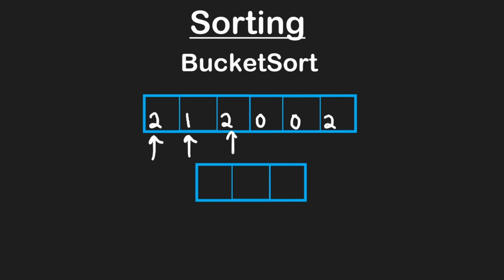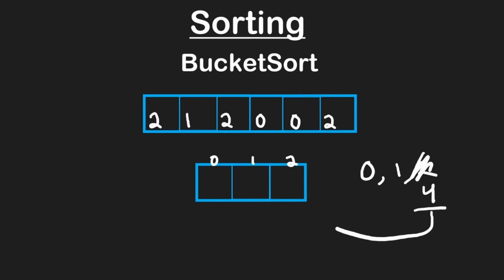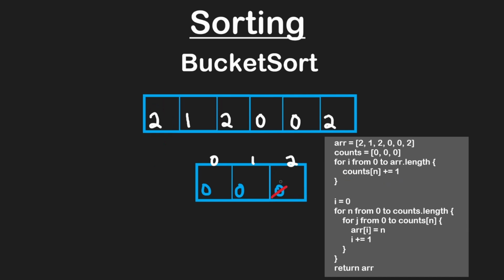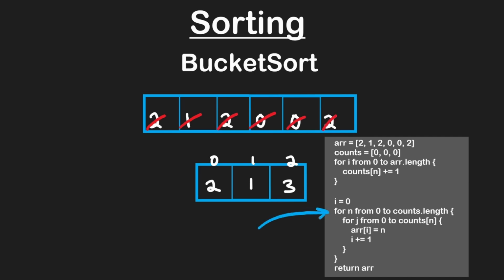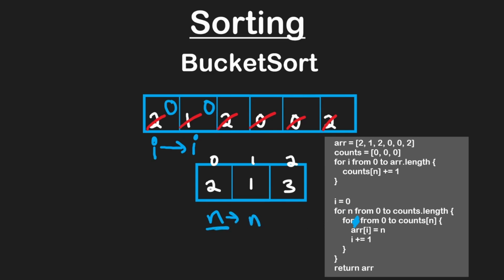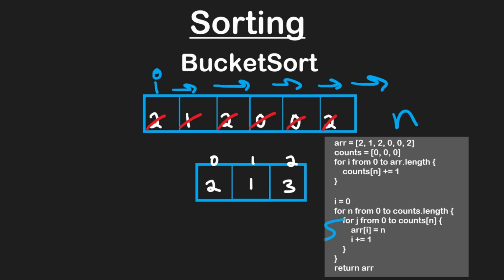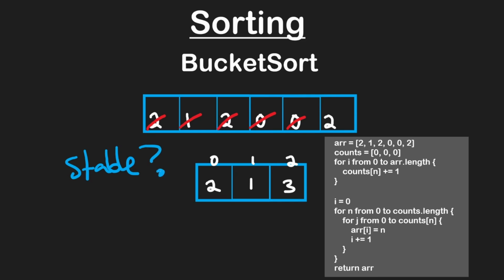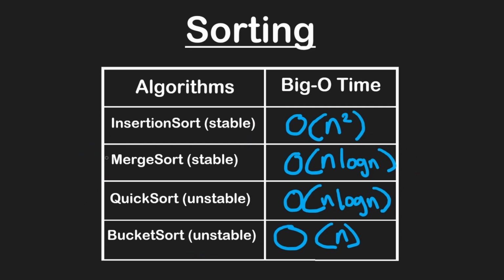14 BUCKET SORT